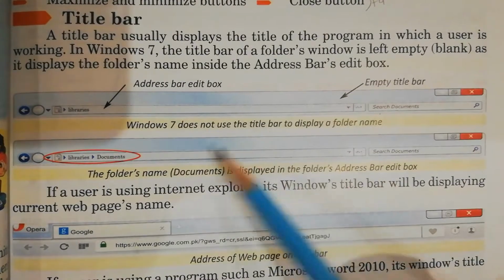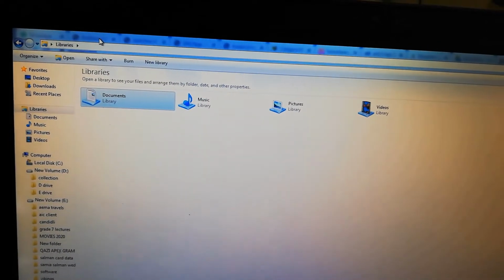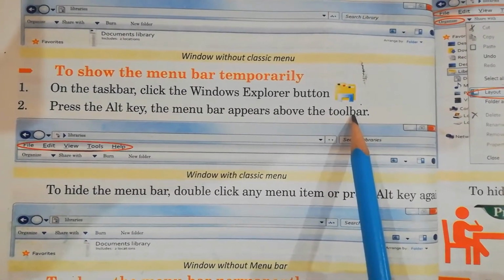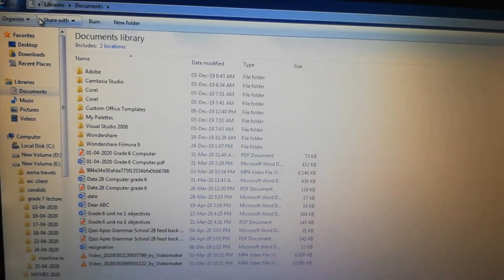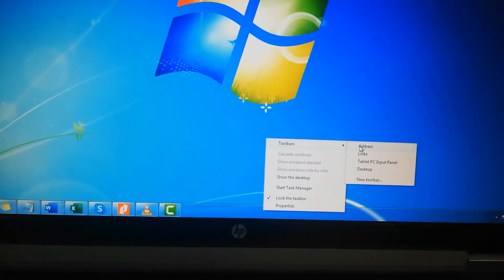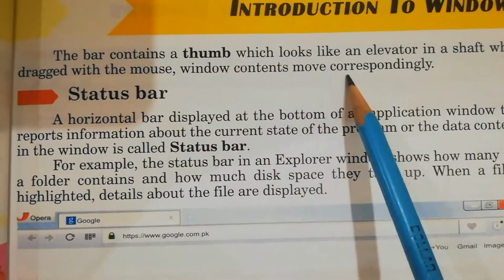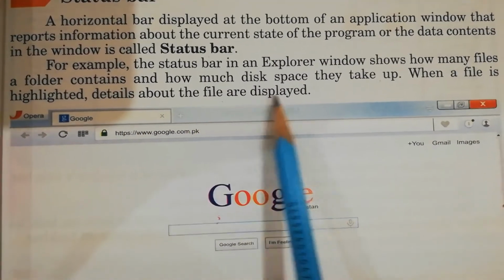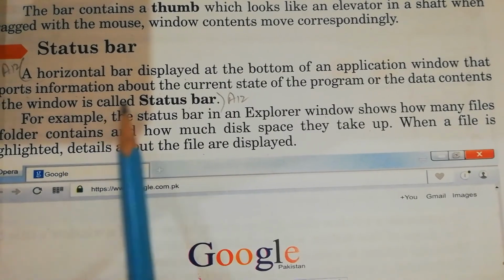revision of: title bar, menu bar, toolbar, scroll bar, status bar